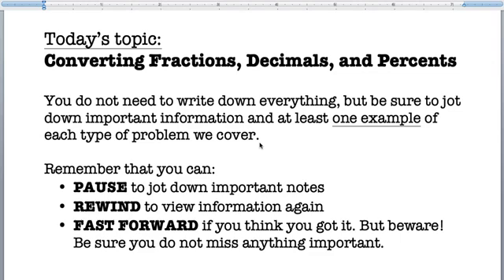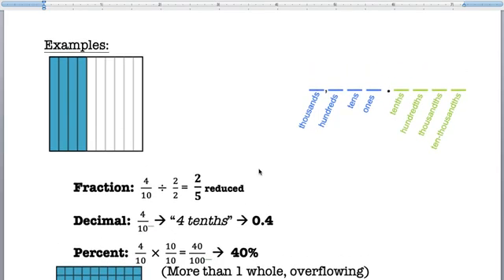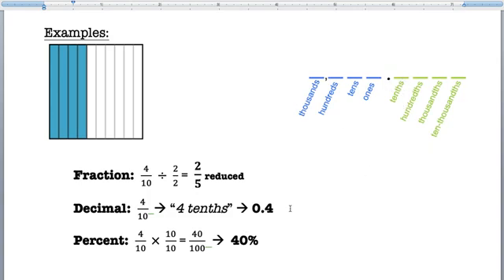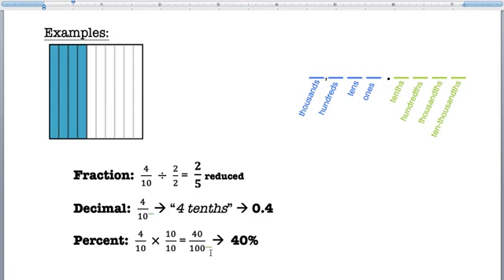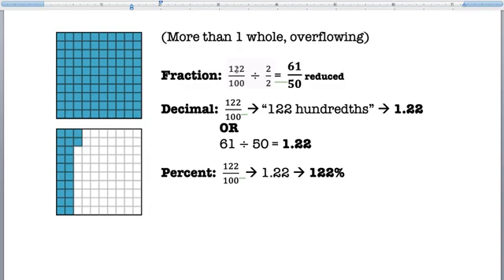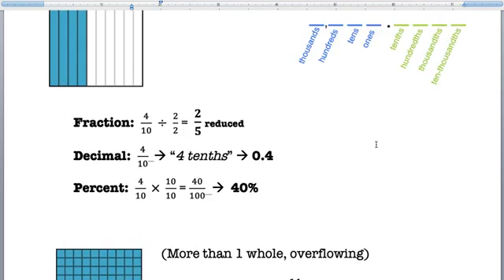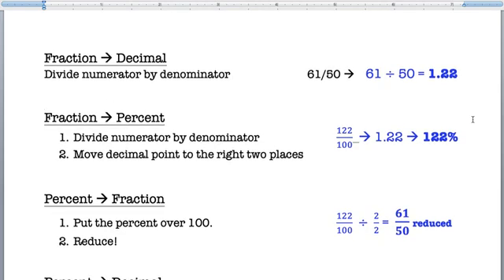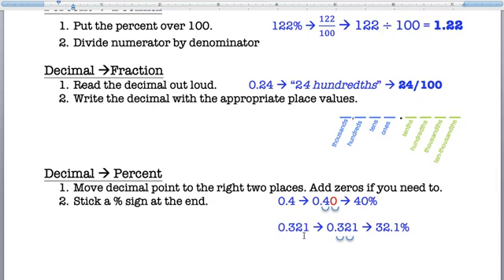6th Grade Math: Converting Fractions, Percents, Decimals